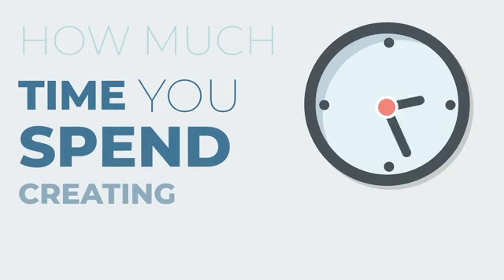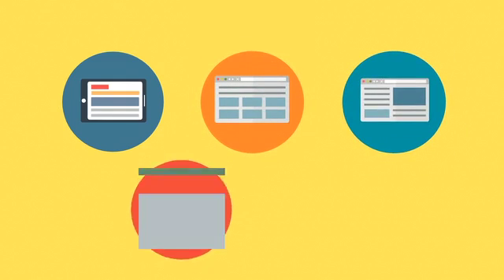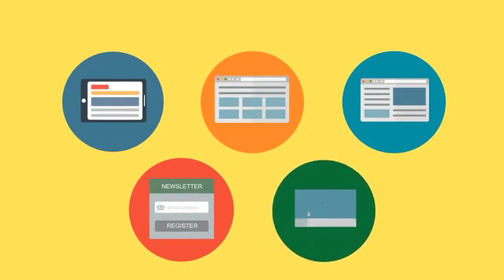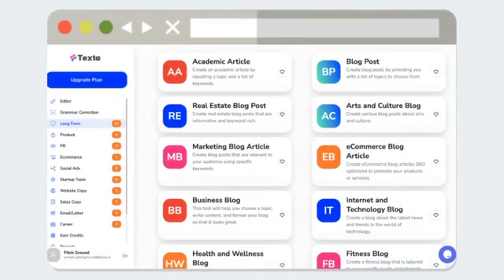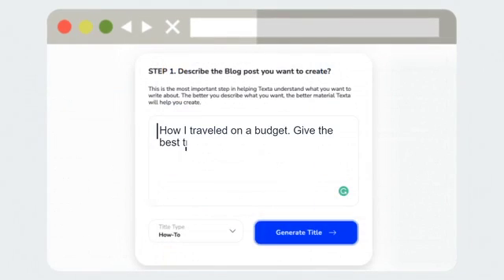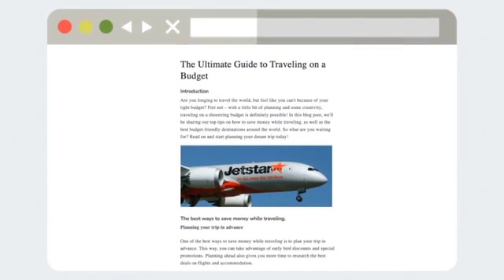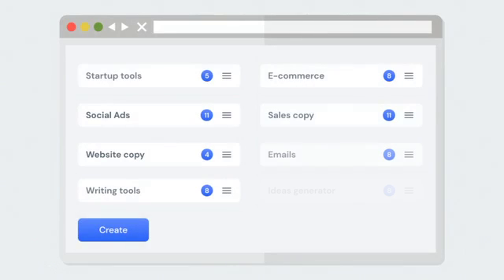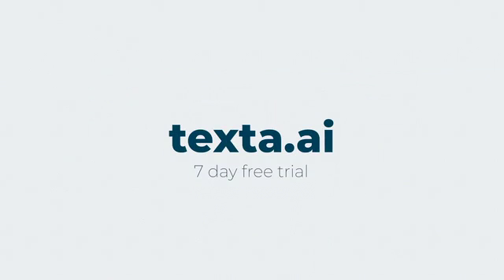TextaAI Lifetime Deal $49 - The #1 AI Article Writer | Texta AI Review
If you are looking for a TextaAI lifetime deal or a Texta AI review. You came to the right place. AppSumo offers Texta AI lifetime deals. If you need TextaAI appsumo lifetime deal to check it out now

The #1 Article Writer. Write outstanding articles in SECONDS. Less than 5 seconds per Article Companies increase their traffic and sales when they use Texta. Business owners, Shopify stores, eCommerce businesses, content marketers, couches, trainers, freelancers, and agencies, around the world, use Texta to significantly improve their Blogs and boost their traffic and sales.

Before Texta: Your content marketing is a mess. You're constantly behind on your blog posts, and your traffic is suffering. After Texta: You're able to produce and publish blog posts on a regular schedule. Your traffic is increasing. Original content that ranks for SEO Our goal is to deliver high-quality original content that ranks on the first page of Google. It’s hard to come up with new ideas when writing something for your business or client. You don’t want to waste your valuable time and energy, and let’s face it - copywriting is a very frustrating process.

Meet Textaai.

✅ Wait for some seconds, and An Discount popup will appear.